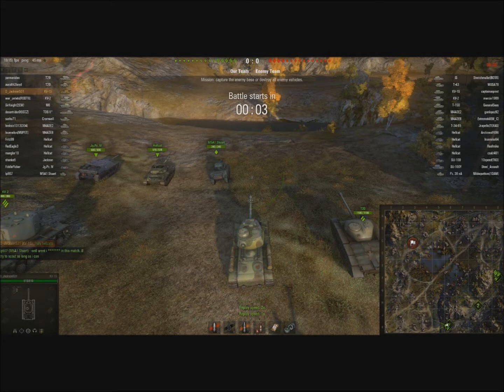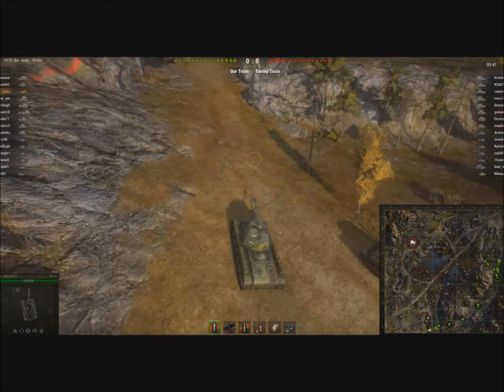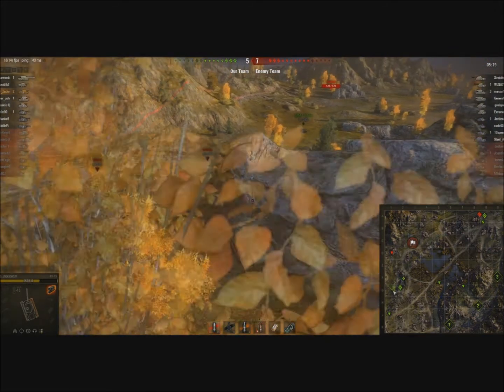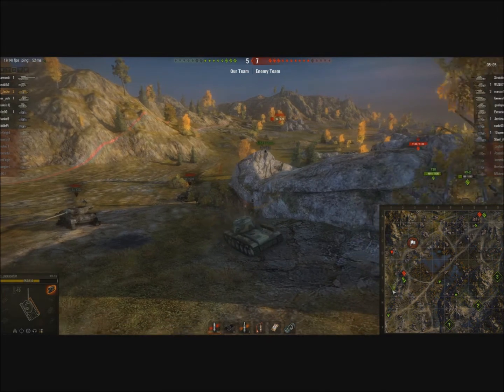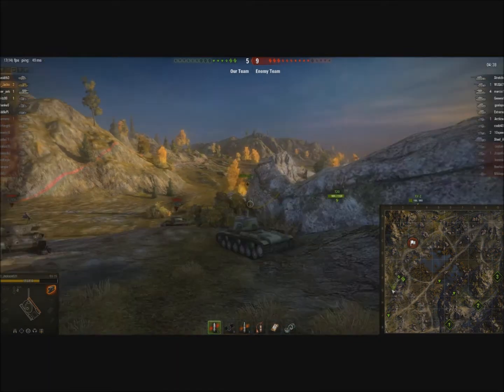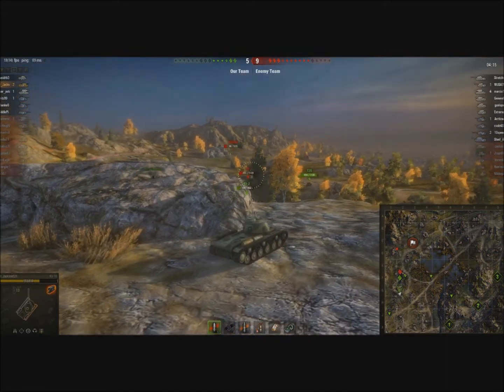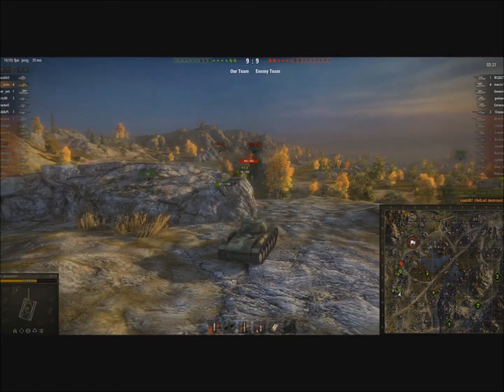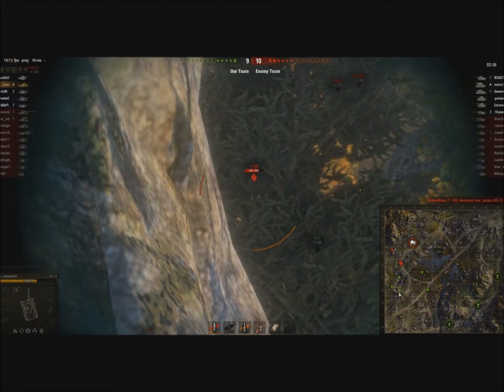KV-1s 'kill fast'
WoT 8.8.  When time gets short in an assault, you can lose the match to a single tank on one hit point.  Find the last one and finish him, quickly!  KV-1s, 6 Kills, 1326xp, Top Gun.